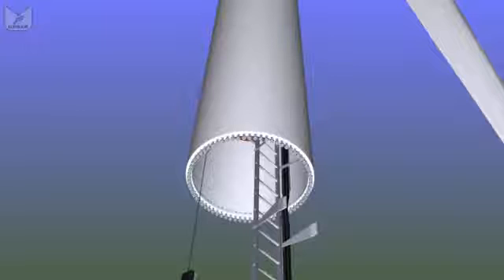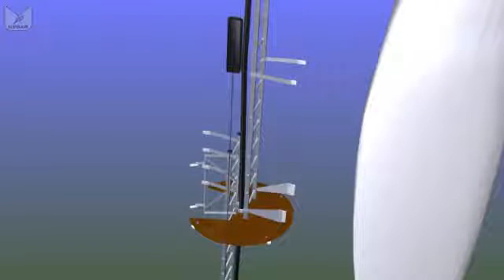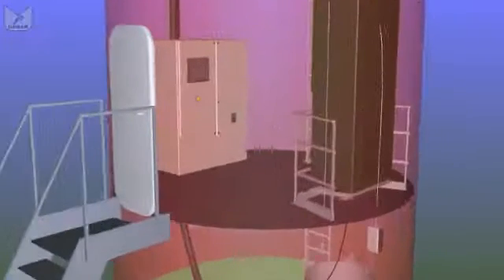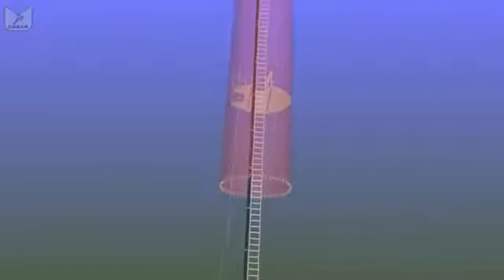NADEEM HUSSAIN MALIK PAKISTAN SCIENCE CLUB DAHARKI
NADEEM HUSSAIN MALIK
PAKISTAN SCIENCE CLUB DAHARKI BRANCH